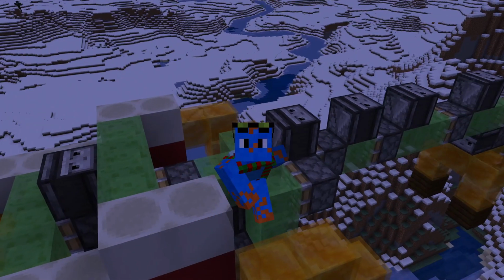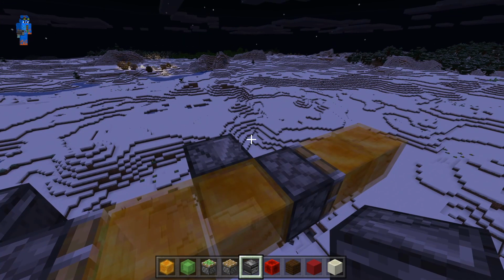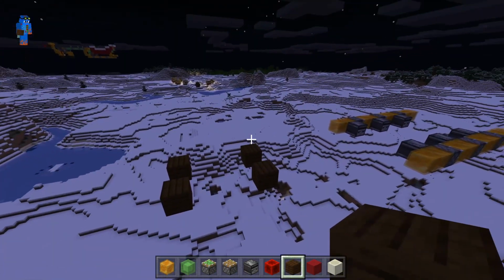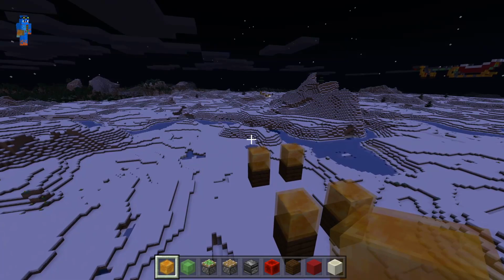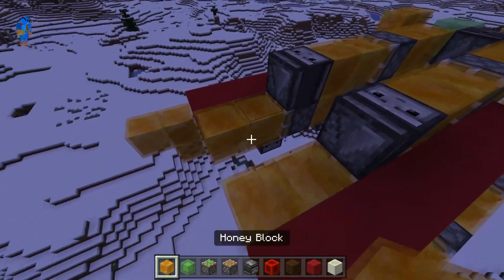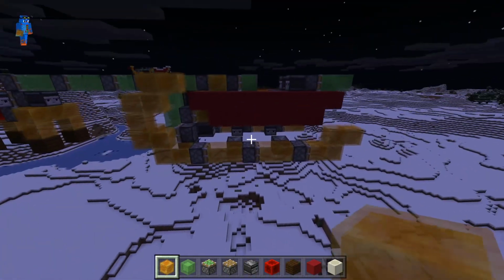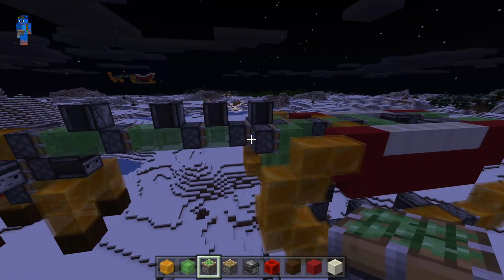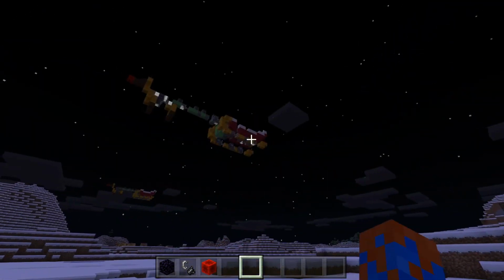WORKING SANTA'S SLEIGH - Minecraft Bedrock [MCPE, Win10, Console]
Go check me out on Instagram and Twitter

Hi everyone
So today we are back with another redstone flying machine for Minecraft Bedrock. Since it's the Christmas season, I thought I would do something that is holiday themed and thus, here we are. In this tutorial I will show you how to make a working Santa Sleigh in Minecraft Bedrock

Backround music:
If used: